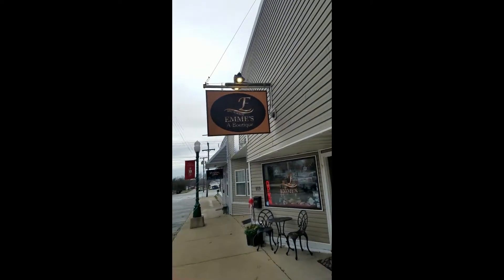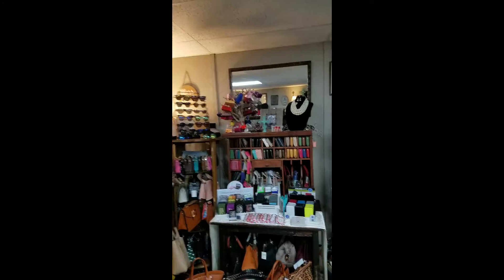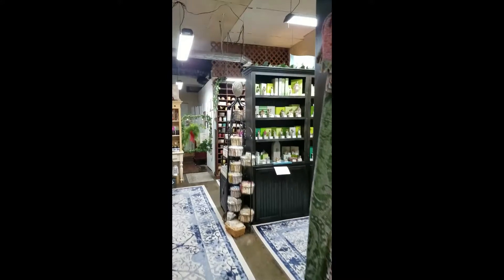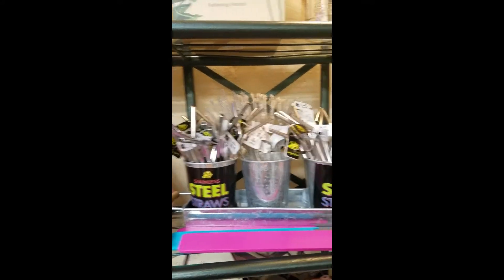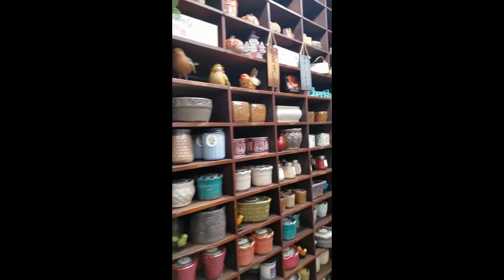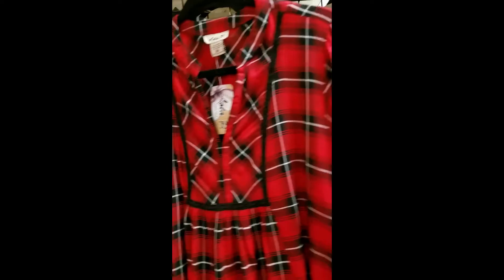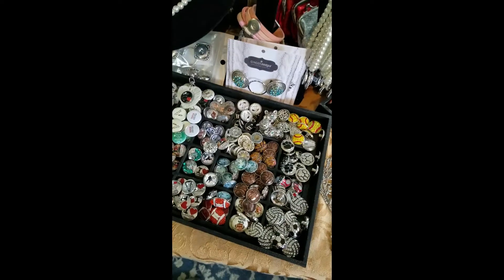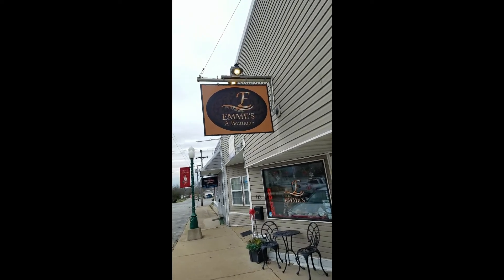Emme's Boutique Spotlight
First Local Business Spotlight ! Emme's  Boutique  ! Come Check it out !